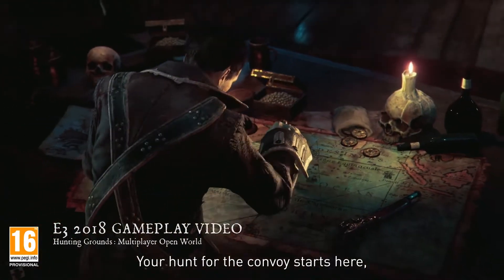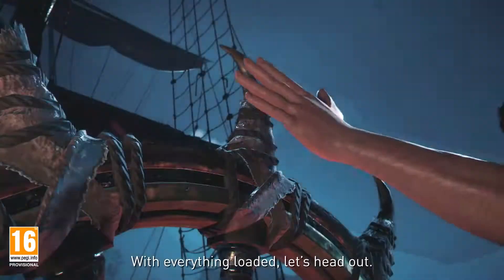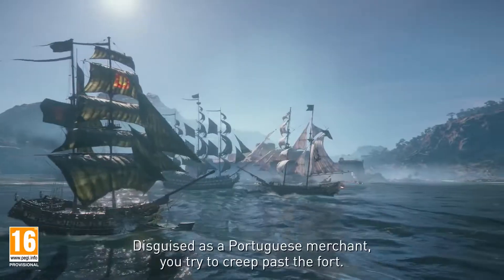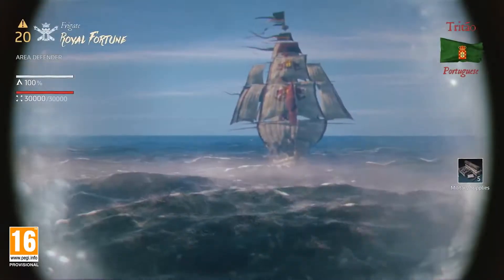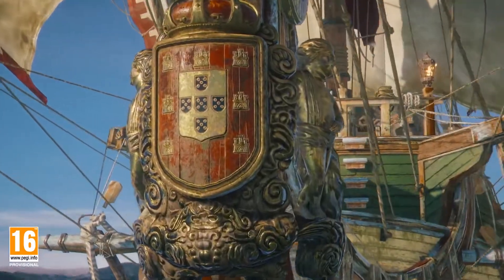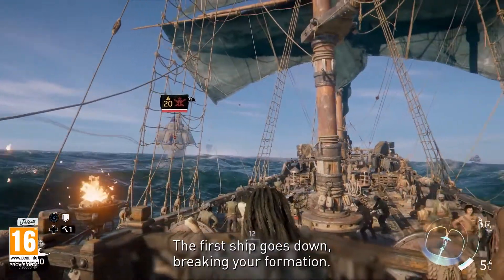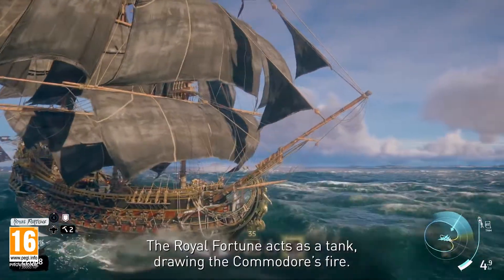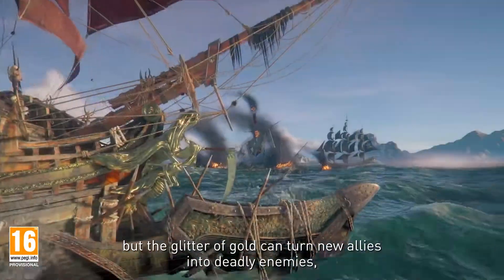Skull & Bones - E3 2018 Gameplay Video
Blijf op de hoogte van Game Mania!